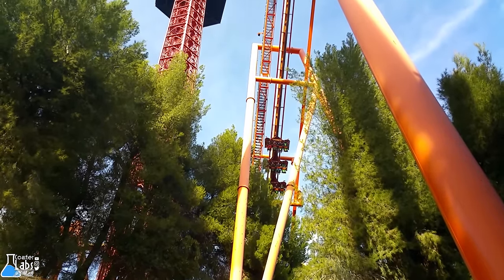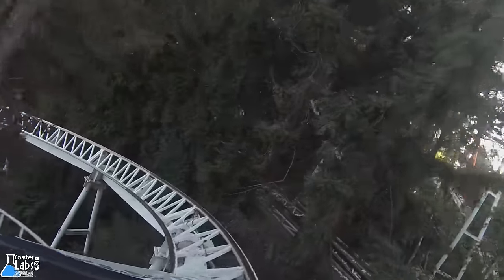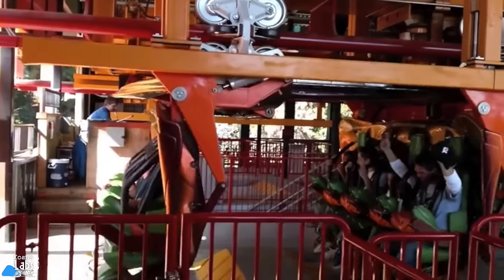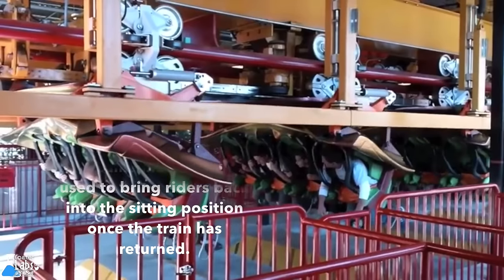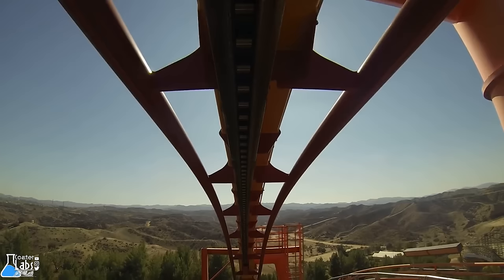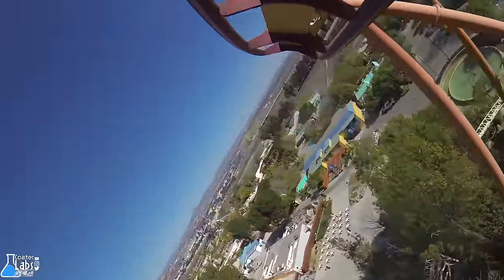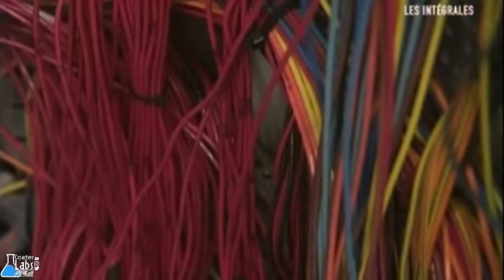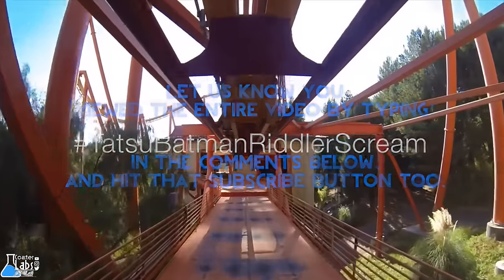How It Works: B&M "Flying" Coasters (Tatsu @ Six Flags Magic Mountain)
Hello! These are much older videos and ones in this playlist may be missing parts and context. Here's a look at the little things this channel use to do before and some of the early How It Works videos that use to go by "How Does This Ride Work" (quite a lengthy name) Tatsu is a legendary B&M flying coaster, but how does it work? Today I’ll reveal and uncover the secrets behind this one of a kind legendary ride.

Thanks to The Coaster Guy for providing some of the images and clips used in this video:

I hope you’ve enjoyed this new format of explaining how different rides work from a technical standpoint. I wanted to create something that would combine a sense of elegance and education to captivate you and provide you with a better understanding and appreciation for how these rides work. If you have any further questions don’t hesitate ask them below. This channel is about providing the highest quality content I can deliver and each of these videos requires intense research and scripting so I would greatly appreciate you telling your friends and family about us and like, comment and subscribe to keep these videos going.

Hello! Welcome to Coaster Labs! Here I'll show you the science and secrets behind your favorite theme park rides! I also do the typical coaster channel stuff like POVs and predictions, but at a higher quality. 4K POVs, park tours and construction updates, but mostly the beef of what I do are explaining the cool tech on coasters to you and how it works. Want me to explain your favorite ride?
Most active--Instagram: Coaster_Labs
sometimes active--Twitter: Coaster_Labs